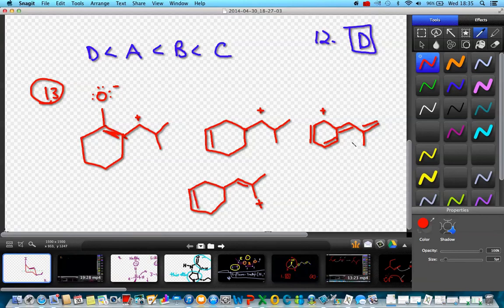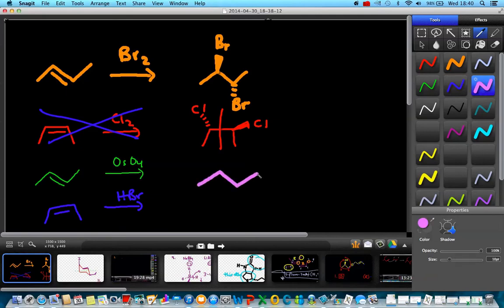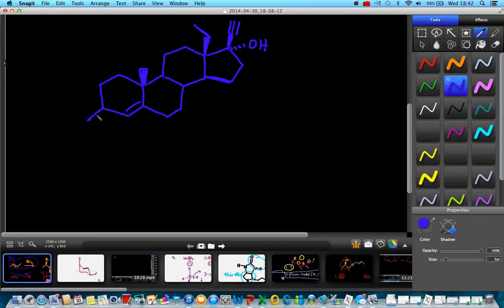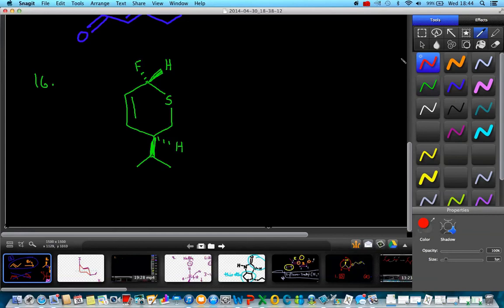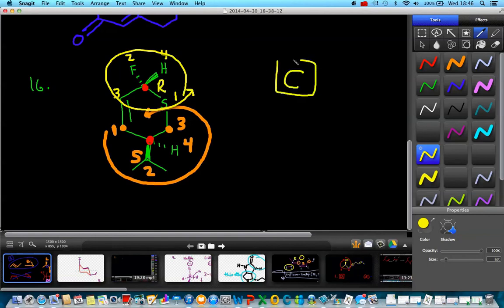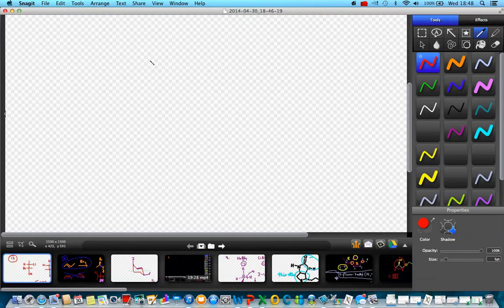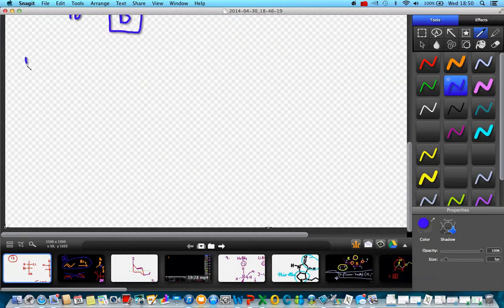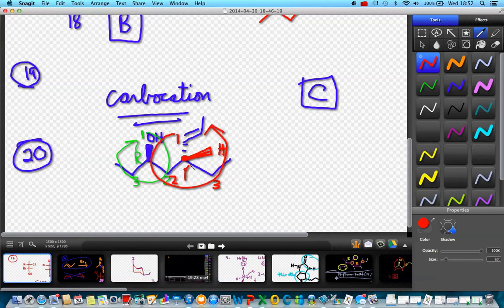MOCK FINAL SOLUTIONS QUESTIONS 11 20 SPRING 2014